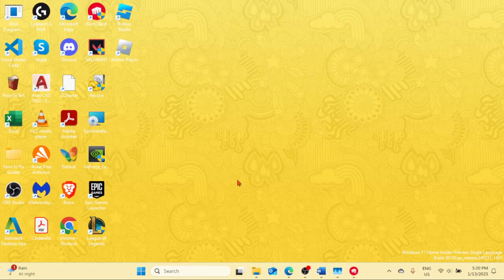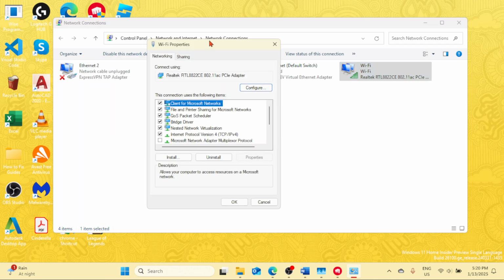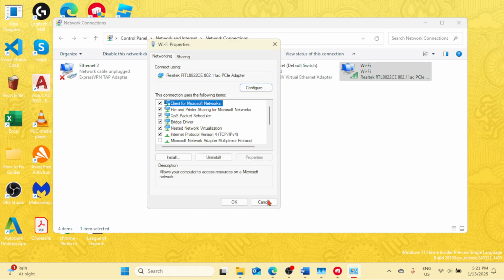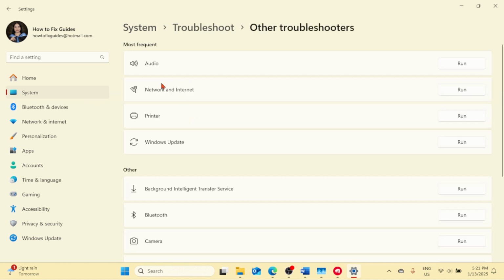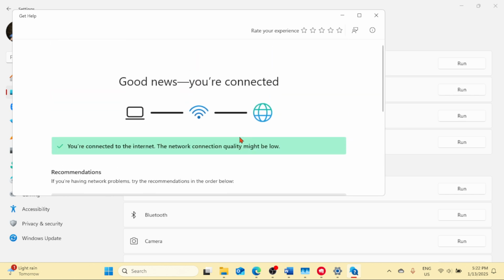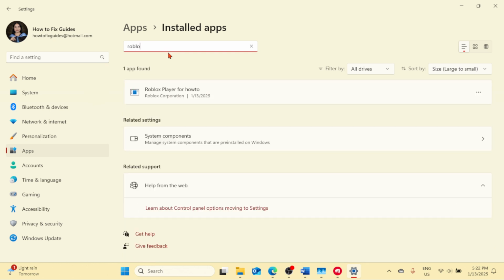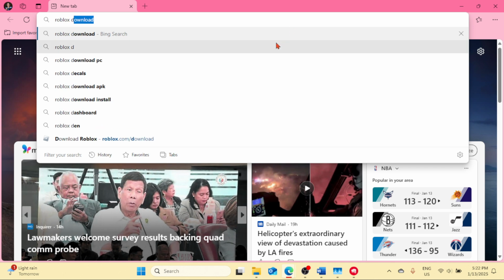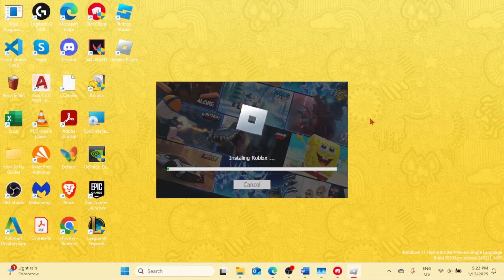Solve and Fix Roblox Error Code 277: Network Issue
Getting Roblox Error Code 277 due to network issues?
 This video provides a step-by-step solution to fix the problem and get back to your games!  Follow these simple fixes to restore your connection.